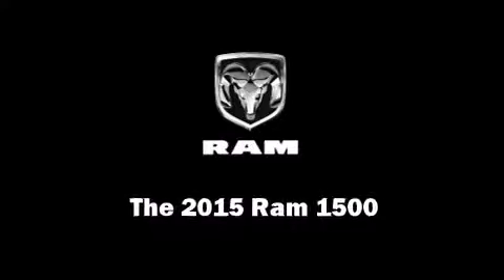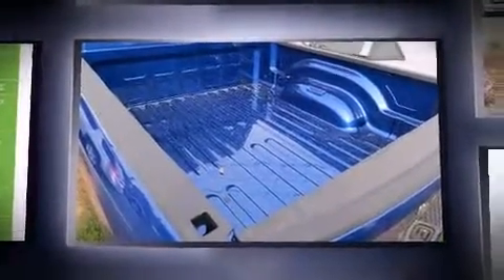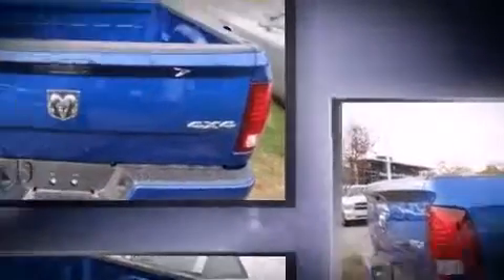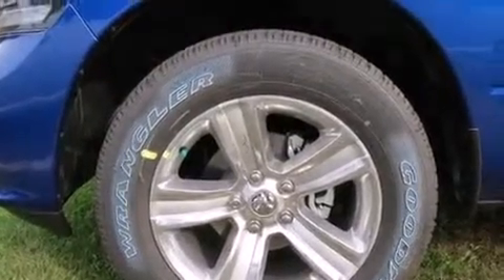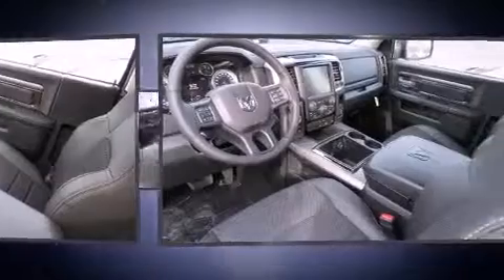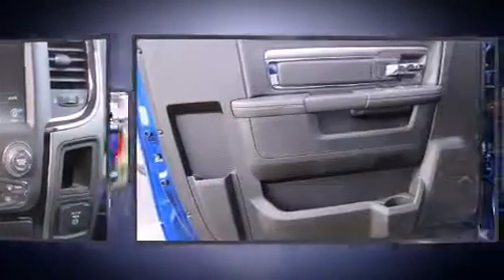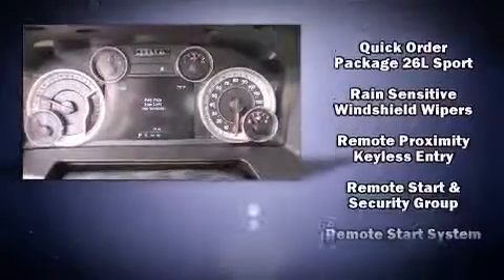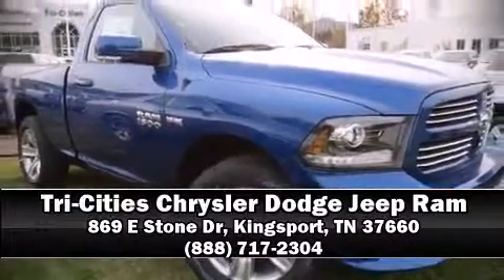2015 Ram 1500 Sport in Kingsport, TN 37660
Discerning drivers will appreciate the 2015 Ram 1500. This 2 door, 2 passenger truck will allow you to take command of the road with confidence! It features an automatic transmission, 4-wheel drive, and a powerful 8 cylinder engine. It distinguishes itself from the competition with features such as: variably intermittent wipers, a built-in garage door transmitter, automatic dimming door mirrors, heated seats, heated door mirrors, adjustable pedals, and remote keyless entry. Passenger security is always assured thanks to various safety features, such as: head curtain airbags, front SIDE impact airbags, traction control, brake assist, a security system, an emergency communication system, and 4 wheel disc brakes with ABS. For added security, dynamic Stability Control supplements the drivetrain. Our knowledgeable sales staff is available to answer any questions that you might have. They'll work with you to find the right vehicle at a price you can afford. We are here to help you.